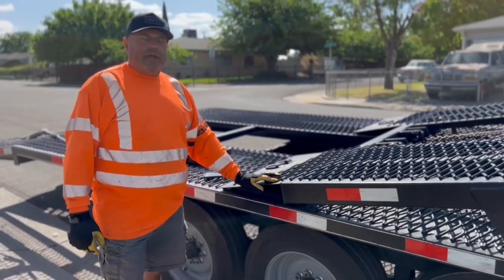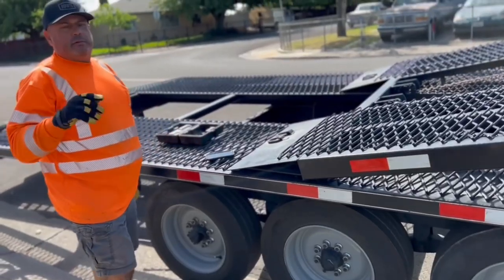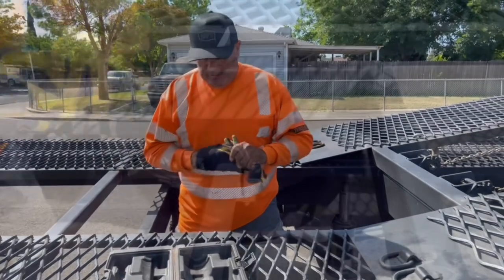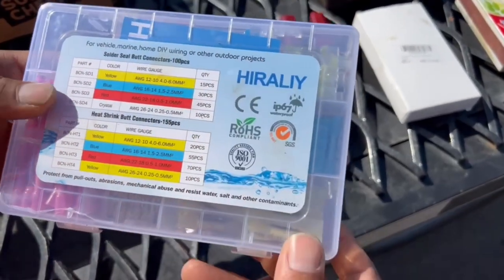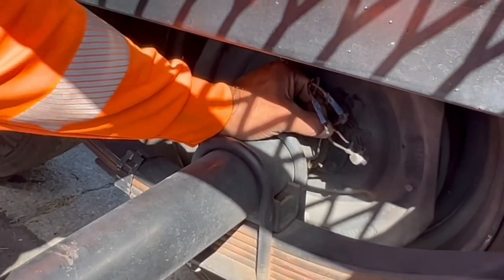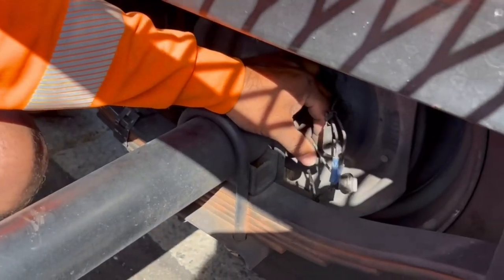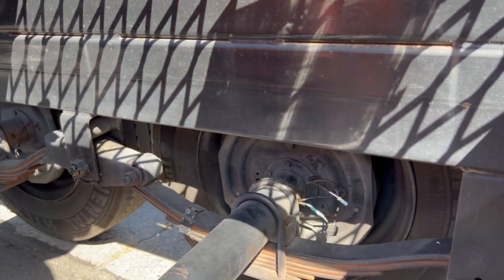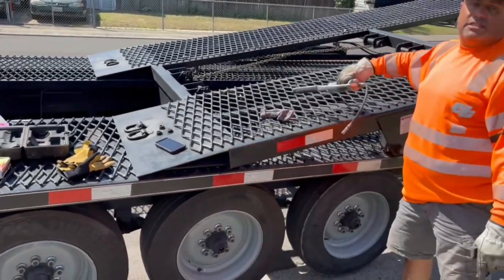Trailer electric brake failure!! How to check trailer brakes on a 3 axle. Hot shot car hauling.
How to check trailer brakes. Third axle on my Kaufman EZ 4 trailer isn’t braking.